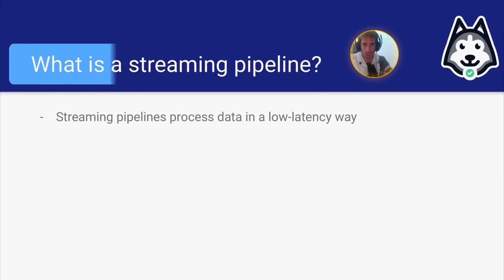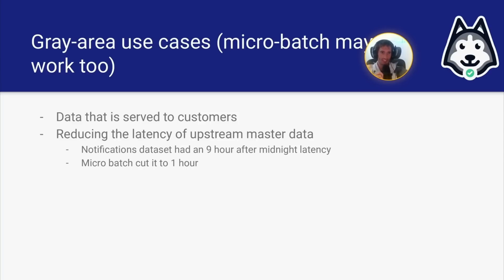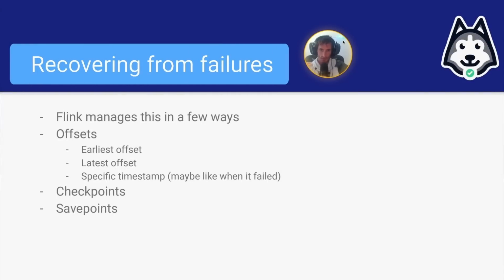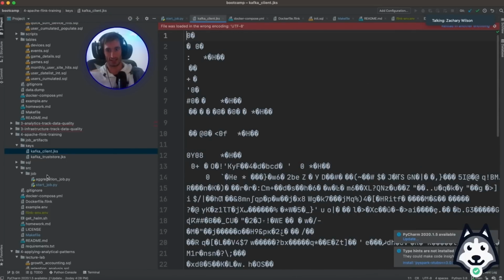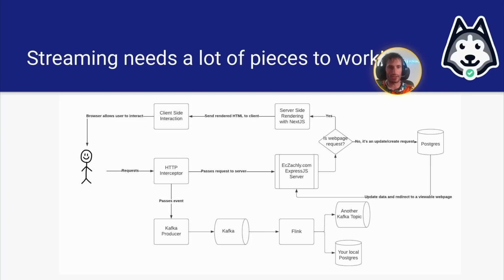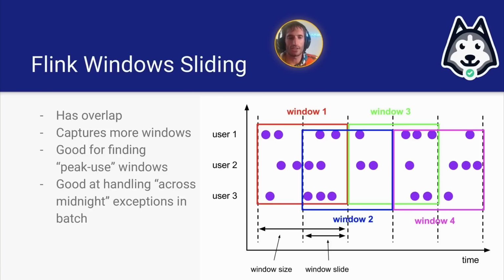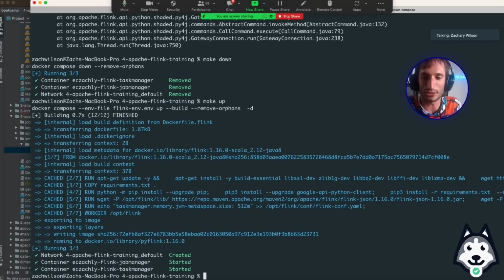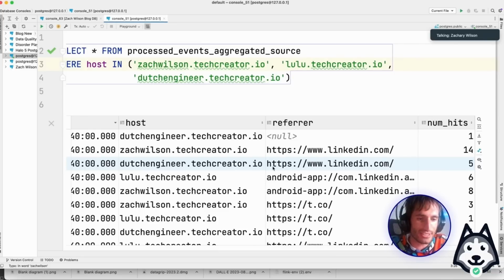Master Real-time Data Pipelines with Kafka and Flink - 3 hr Course - DataExpert.io Free Boot Camp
TIMESTAMPS

0:00 Intro
1:00 Lecture 1
50:07 Setup
57:08 Lab 1
01:28:28 Lecture 2
02:00:15 Lab 2